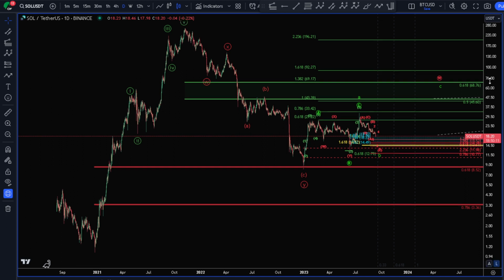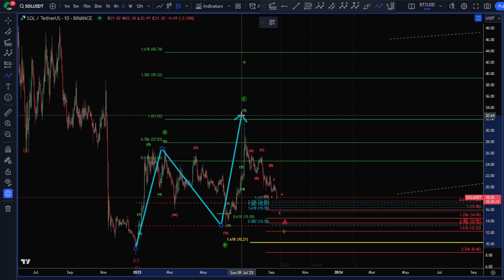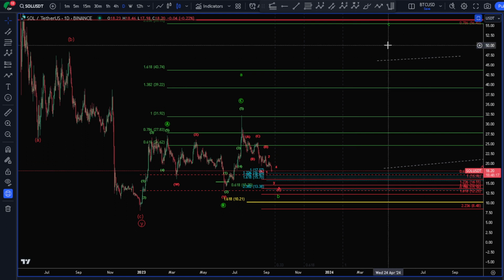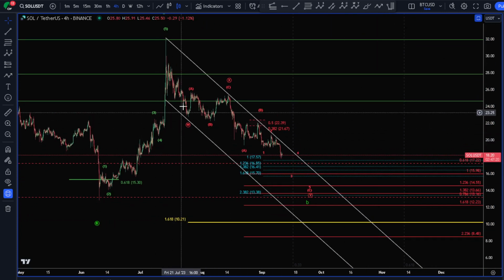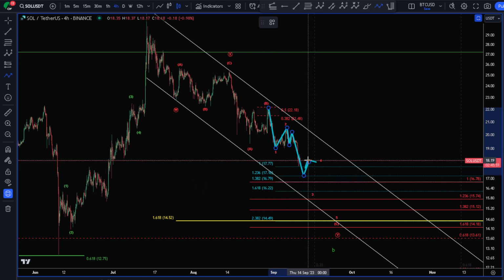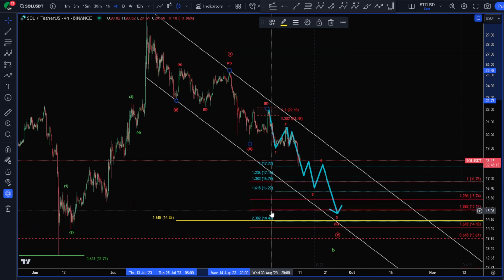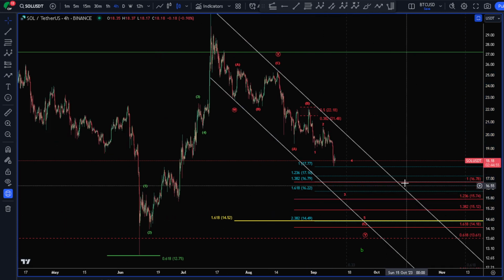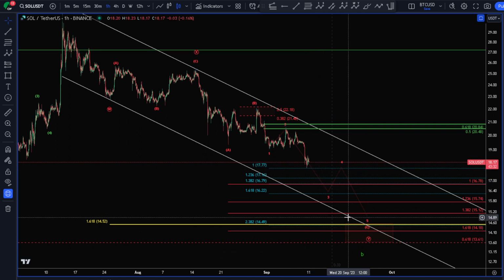Solana SOL Price Update - Technical Analysis and Elliott Wave Analysis and Price Targets Crypto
Solano SOL Crypto Price Counts Update - Technical Analysis and Elliott Wave Analysis and Price Prediction! In this video I talk about the Solana SOL Cryptocurrency price and carry out a technical analysis. I also talk about my Solana SOL Crypto Elliott Wave count and discuss where the price could be going next.